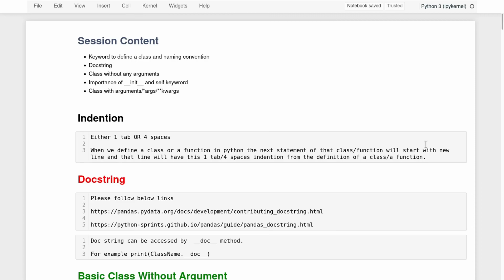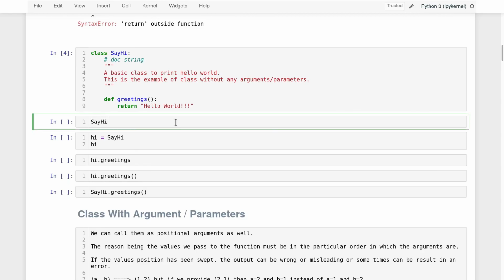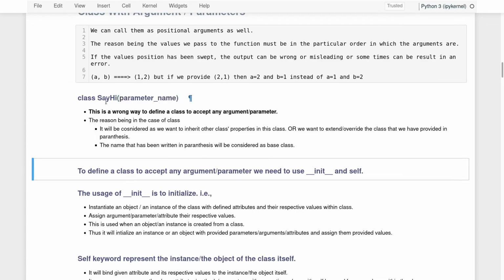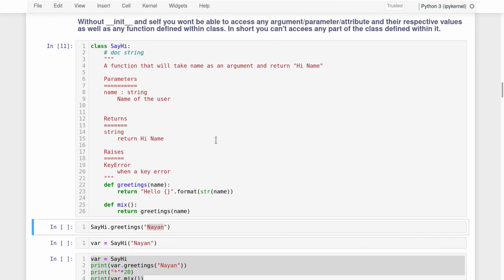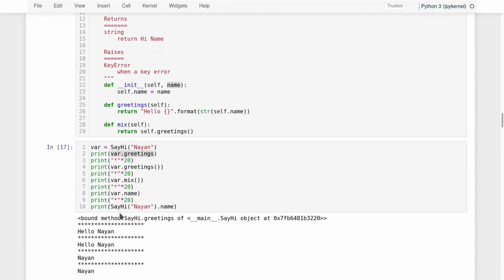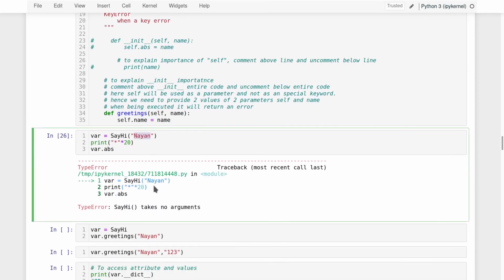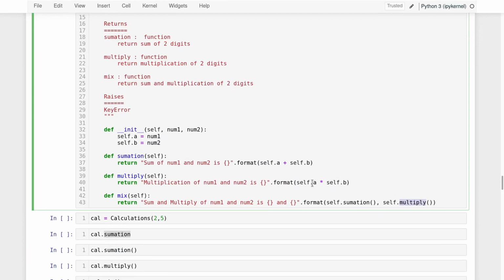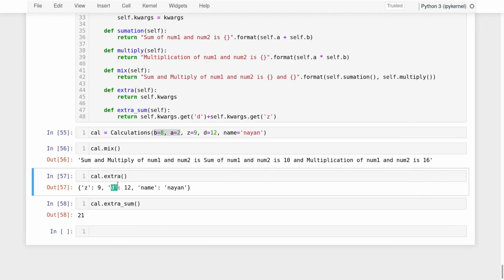How to define a class in Python #8.1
Hi All, in this video we will see that how to define a class in Python. In this session we will see that a class with and without any positional arguments and keyword arguments. We will also see that what is the importance of __init__ method and self keyword in the class.

__init__ method is the initialisation method used to instantiate an instance/an object with parameters/arguments/attributes with their respective values.

self is used with __init__ method to bind functions defined in the class, parameters/arguments/attributes with their respective values to an instance/an object of the class.

You can follow below links to know format of the docstring in Python.